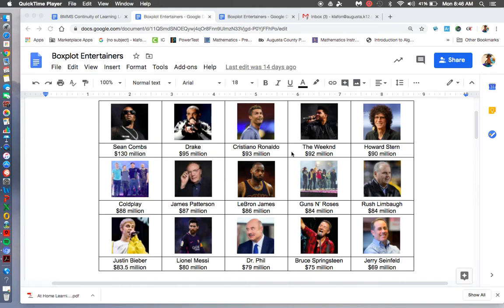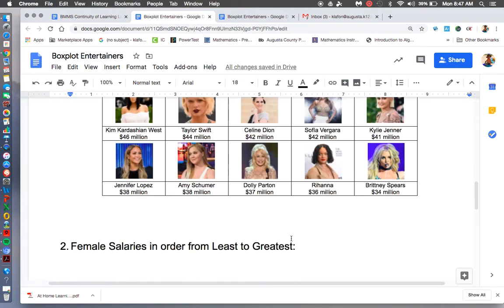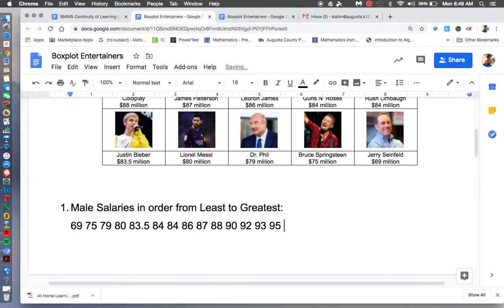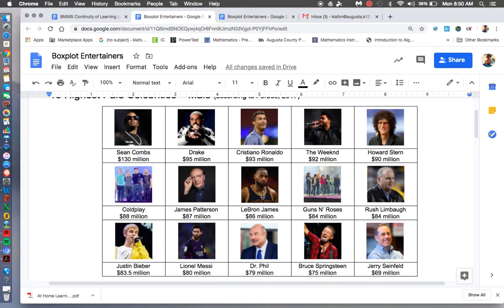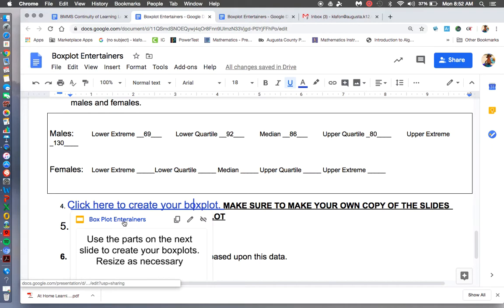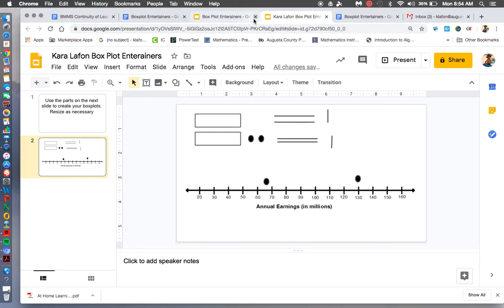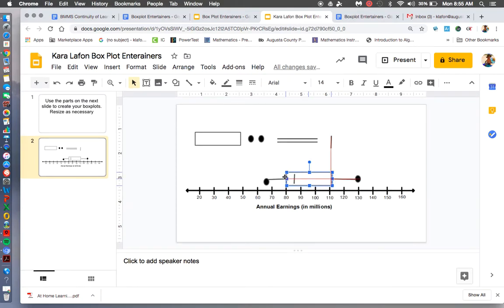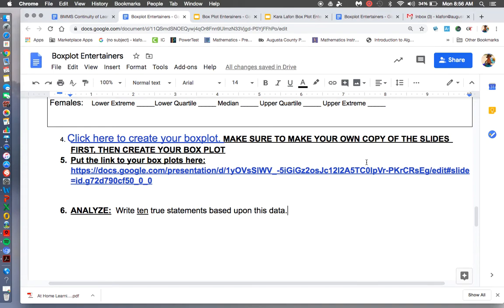How To Video for Box Plot Entertainers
This video contains an explanation and helps you with the first box plot problem.